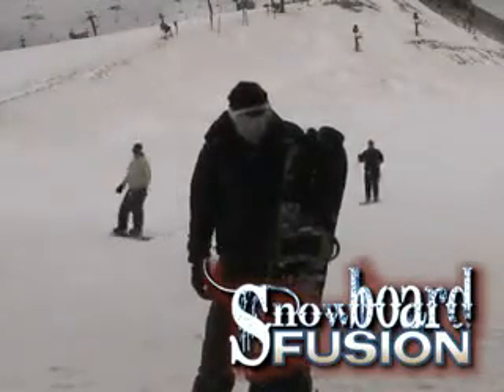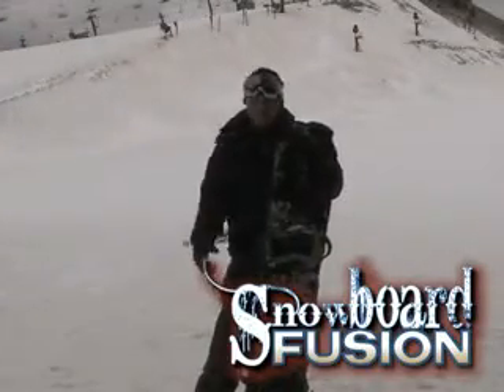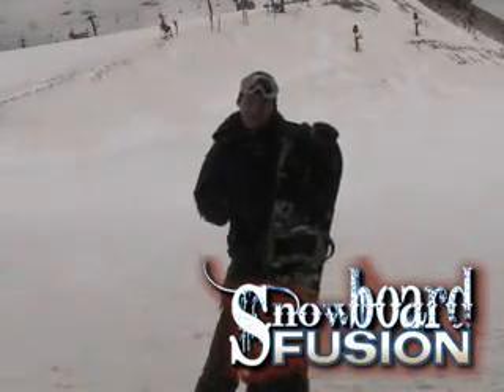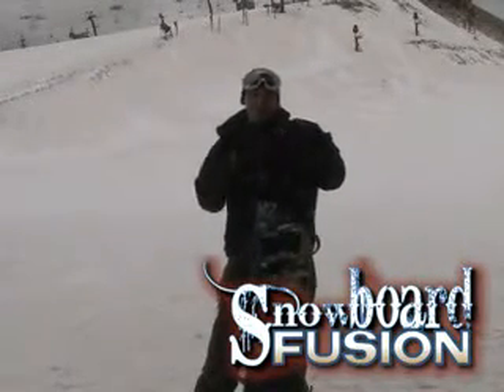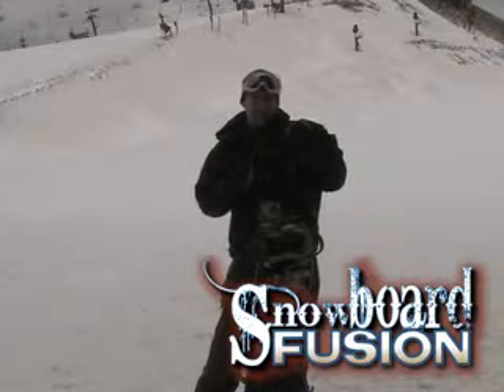K2 Turbo Dream 2009 snowboard review from Snowboardfusion.com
User review of K2 Turbo Dream snowboard from staff at Snowboardfusion.com